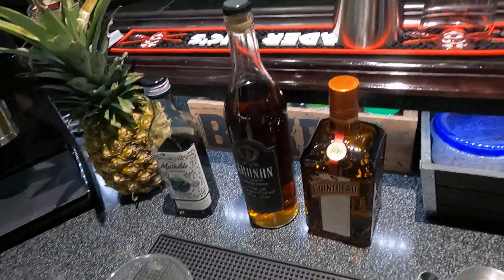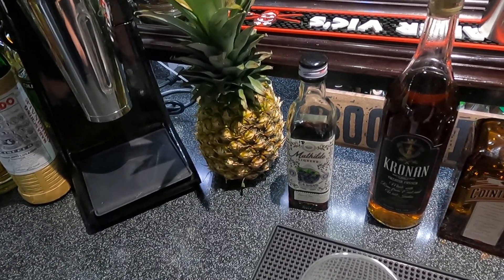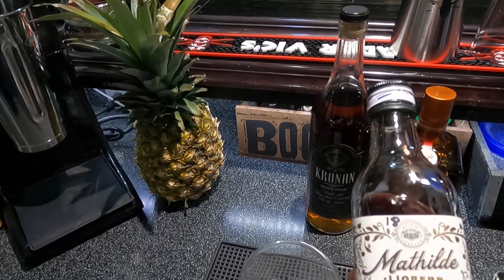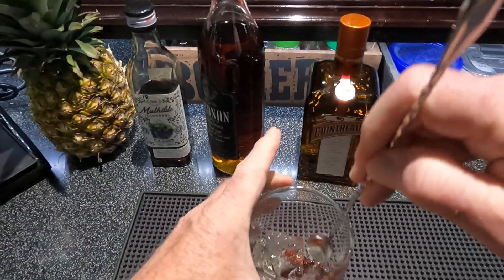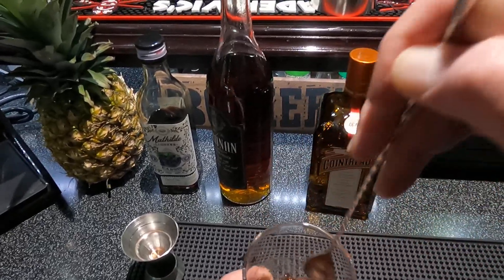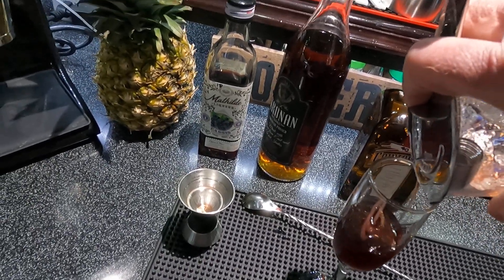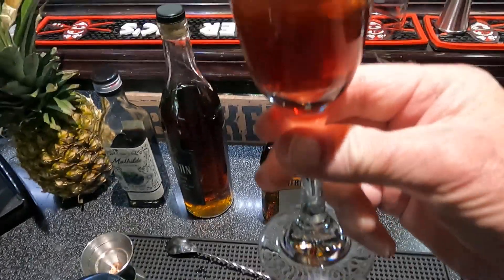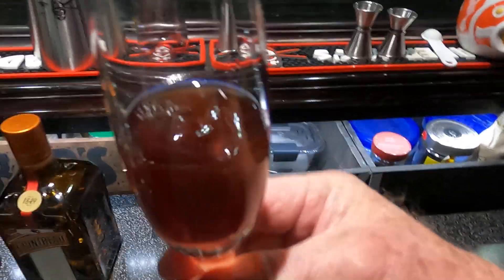BROADWAY SMILE cocktail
Orange berry with a subtle rum liqueur finish.  All liqueur cocktail.  Easy sipper despite 27% ABV.

MIXING NOTES:  If you choose to layer this one, with a backwards spoon in glass, slowly add cassis, then punsch, then Cointreau.  Any brand of cassis should work.  Double the recipe for a fuller cocktail.

X1
1/3 Mathilde cassis liqueur (France 32 proof)
1/3 Kronan Swedish punsch (Sweden 52 proof)
1/3 Cointreau (France 80 proof)
            Stir ice, strain into Pousse Café glass